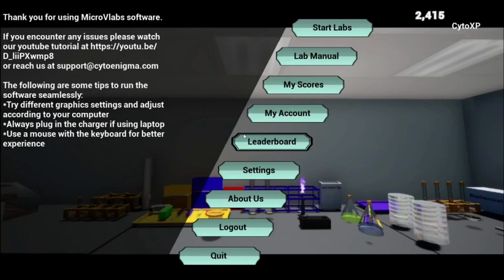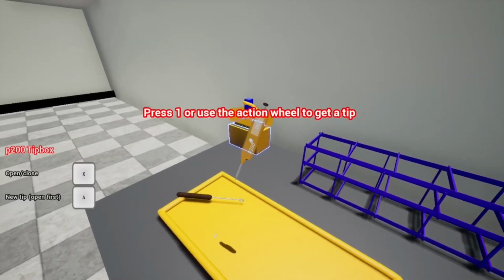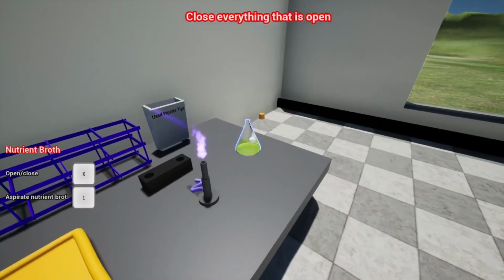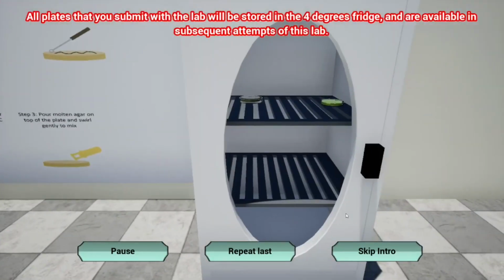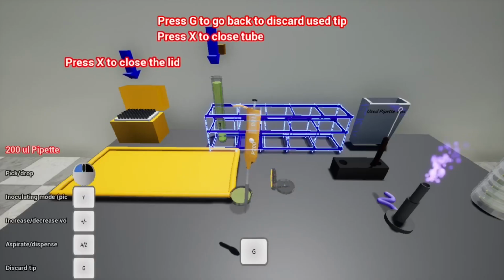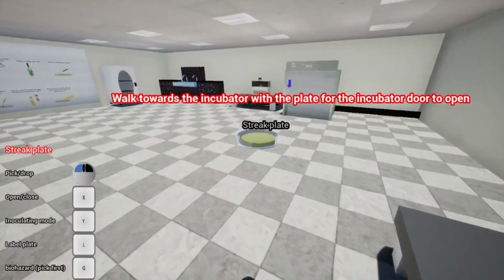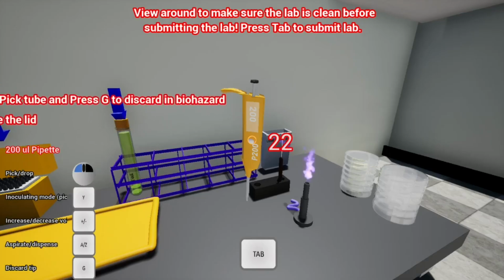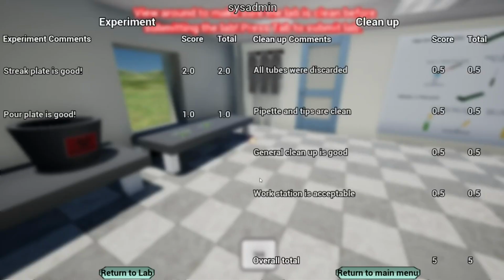MicroVlabs Tutorial – Complete Lab Walkthrough (Controls, Aseptic, Streak & Pour Plating)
Step into the virtual lab and master real microbiology techniques with MicroVlabs 🔬🎮
This complete tutorial and gameplay walkthrough covers everything — from learning controls to performing aseptic techniques, streak plating, and pour plating — all inside an immersive virtual biology lab environment.

Whether you’re a student, researcher, or science enthusiast, this guide will help you sharpen your lab skills and explore microbiology like never before.

⏱️ Timestamps
0:00 Intro
0:20 Controls Training Lab – Complete Guide
7:37 Aseptic Techniques Lab 1 – Complete Guide
9:20 Streak Plating
11:45 Pour Plating
17:55 Cleaning Up the Lab
18:58 General Tips & Tricks
22:16 Outro

Support by RFM - NCM:    • Breath In - Sappheiros | @RFM_NCM